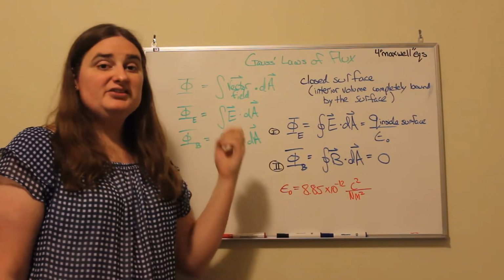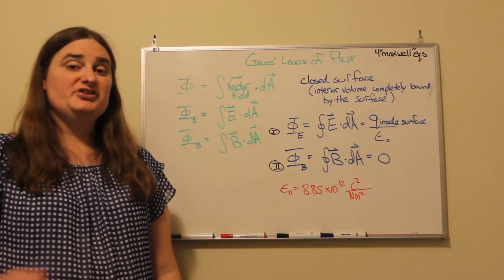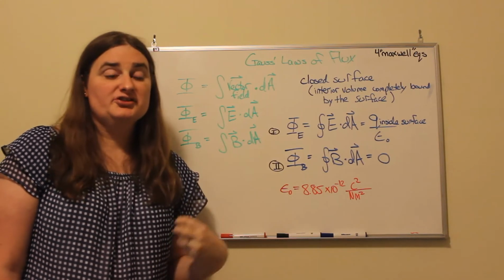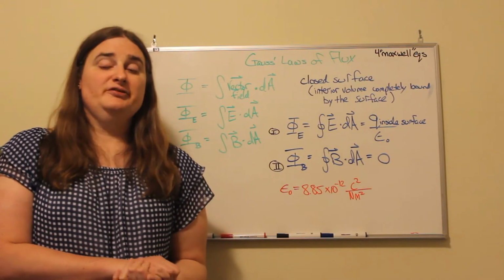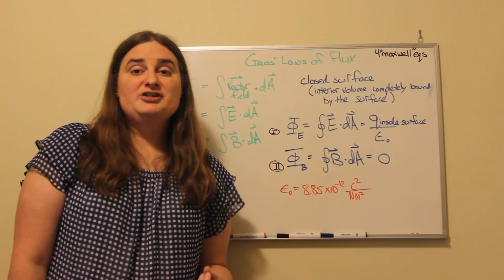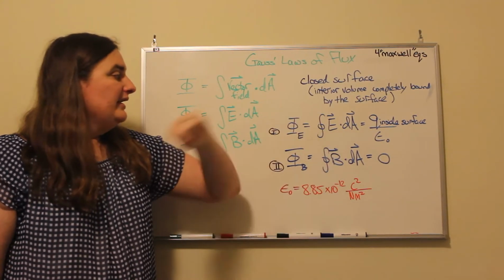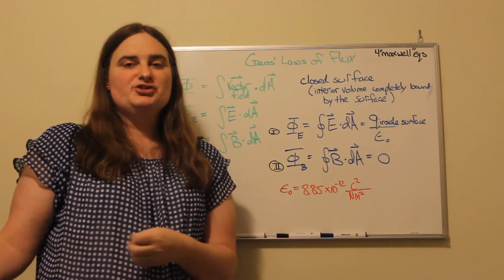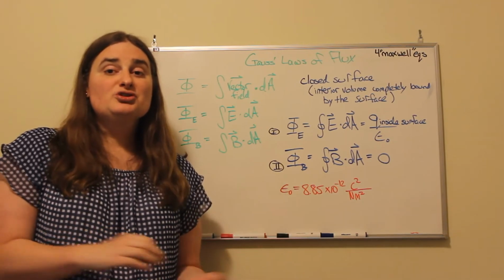Gauss' Laws for Electric and Magnetic Fields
In this video I discuss Gauss' Laws for both electric and magnetic flux through closed surfaces and how they form a part of Maxwell's equations.